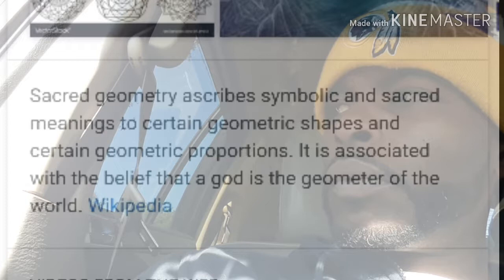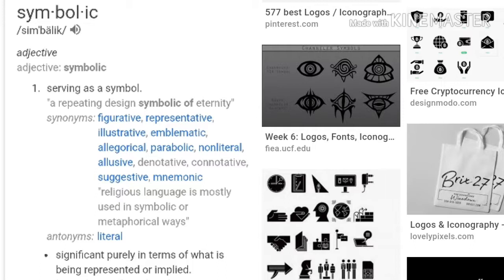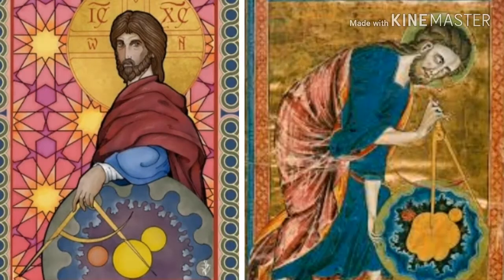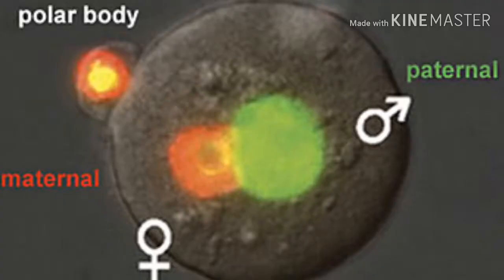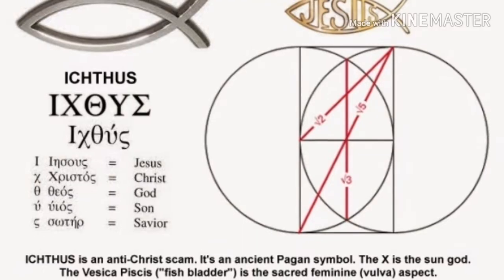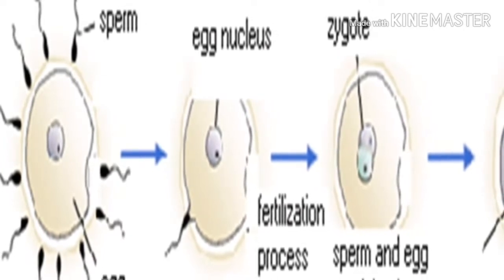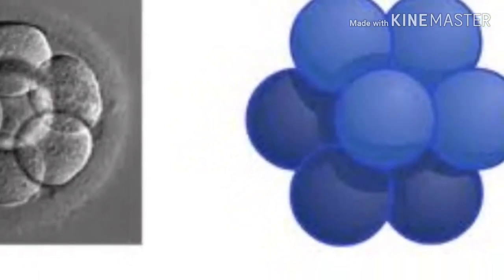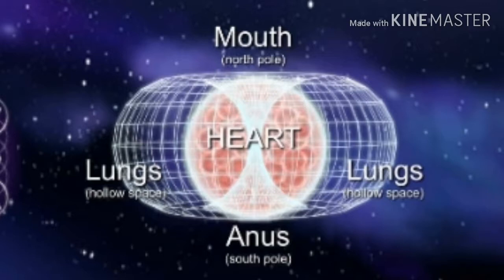PATTERNS OF CREATION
Wisdom seekers university is all about metaphysical workings of things. We seek out the first principles. The foundation supports the top.
We present inmerited truth with discretion. If this information causes any offense please don't watch!
Electromagnetism